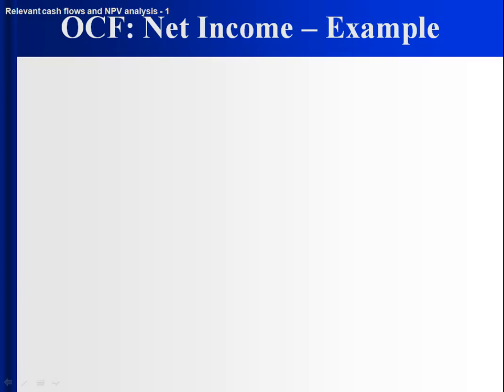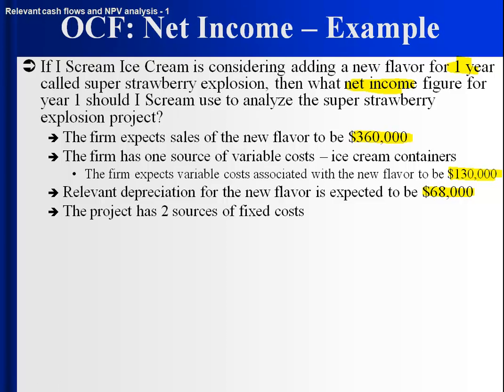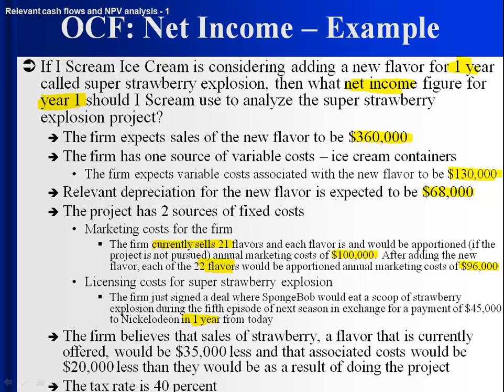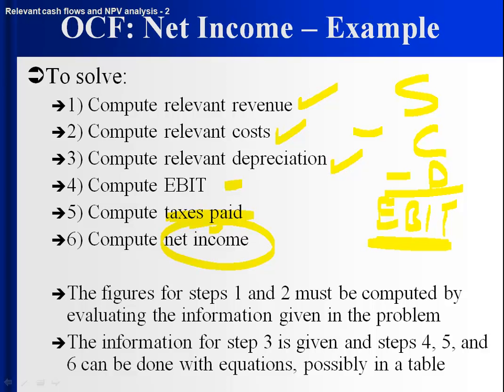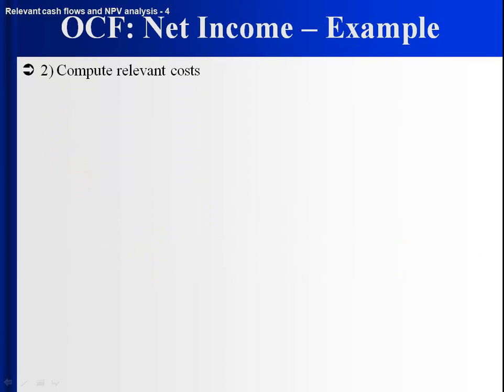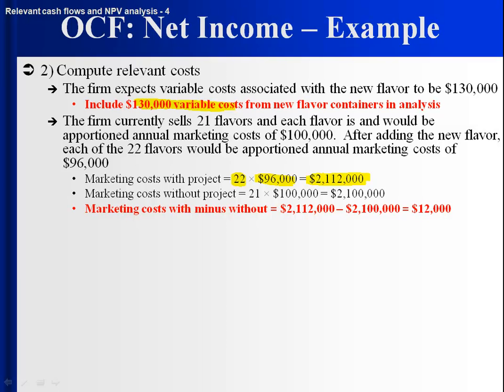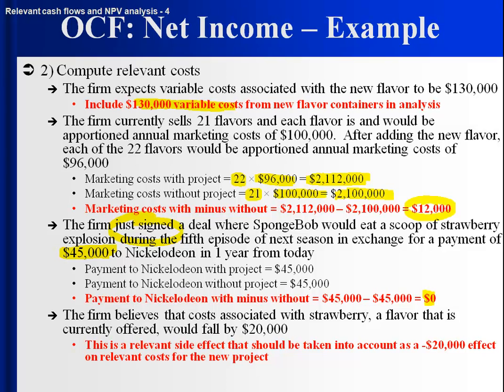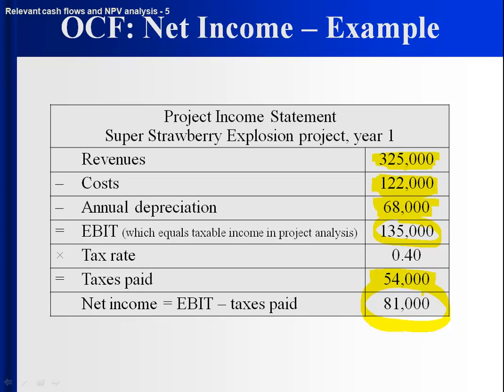07 006 01 relevant cash flows net income example